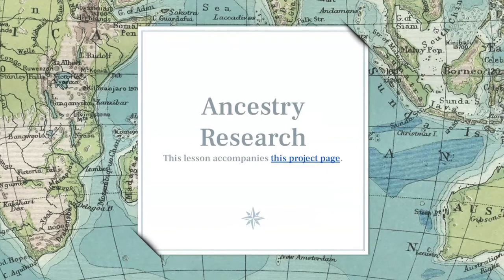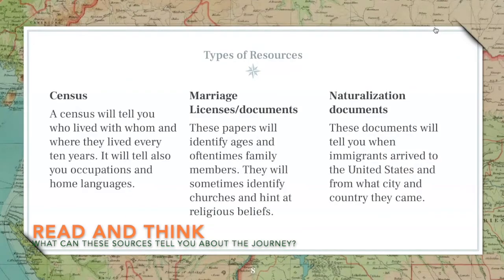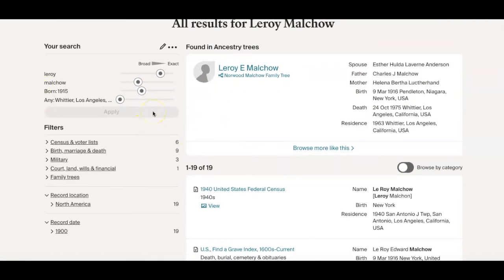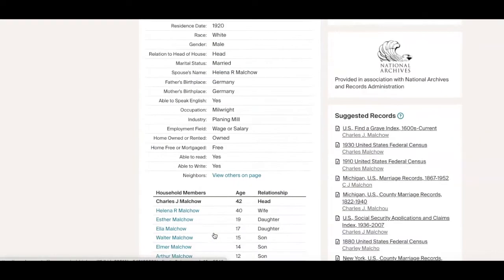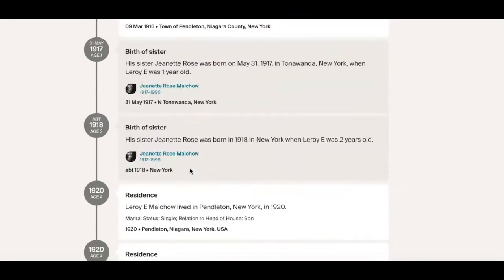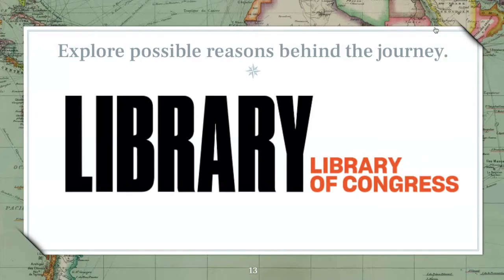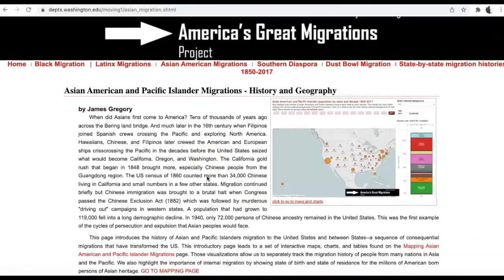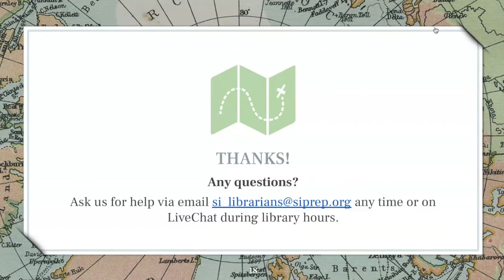Ancestry Research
00:00 Opening
00:43 Part 1: Getting started. What information you need before you begin.
01:18 Part 2: Collecting information. Using Ancestry Library Edition to find details about your family's journey.
07:46 Part 3: Finding the story. Connecting your family story to American immigration and migration trends.
09:26 Part 4: Digging deeper. Using what you've found to interview your family for more information.